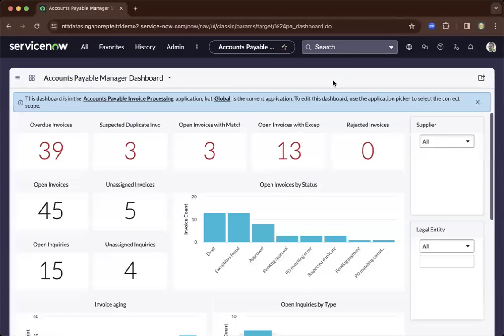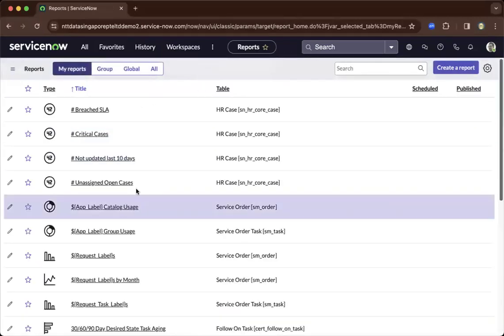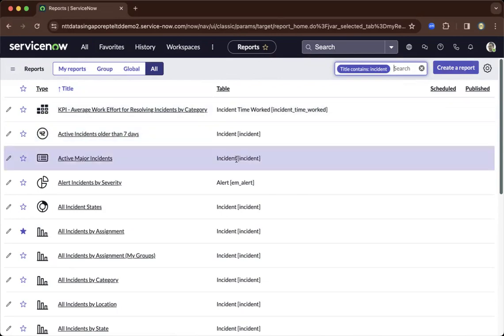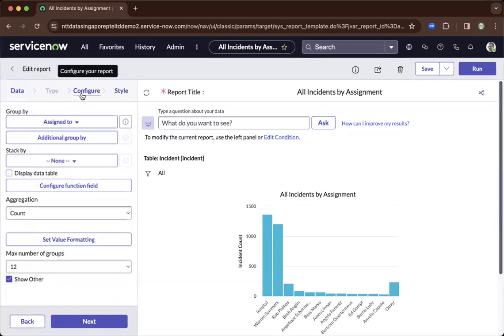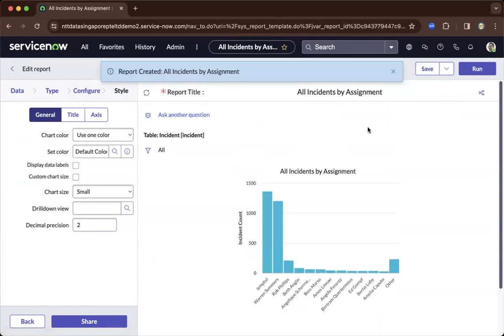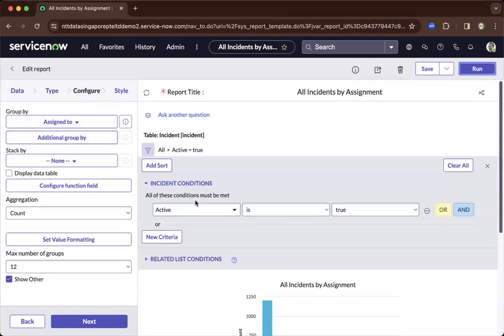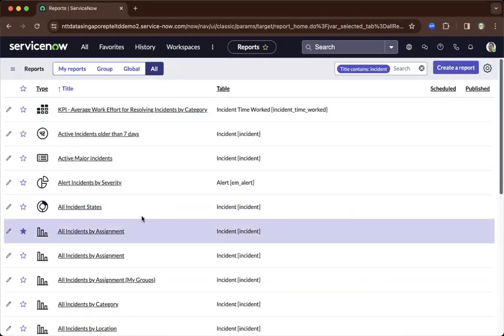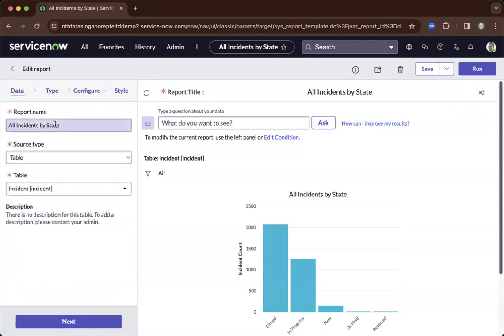ServiceNow System Administrator Training | How to Create Reports in ServiceNow as an Expert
You can watch the latest release here: How to Create ServiceNow Reports and Dashbaords (2025):
The demoed strategies, will still apply with the new look and feel.

In this video, you will experience the tips and tricks for creating a report in ServiceNow.

After watching this video, you will learn to be an expert report creator in ServiceNow.